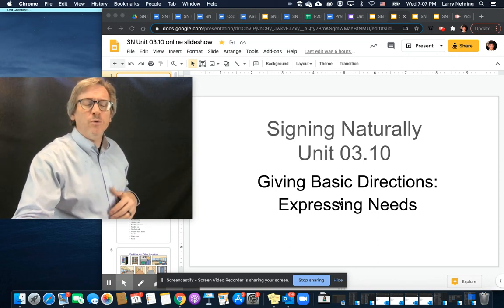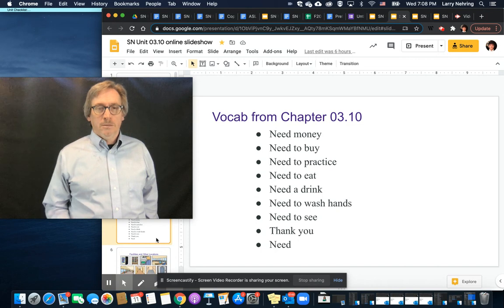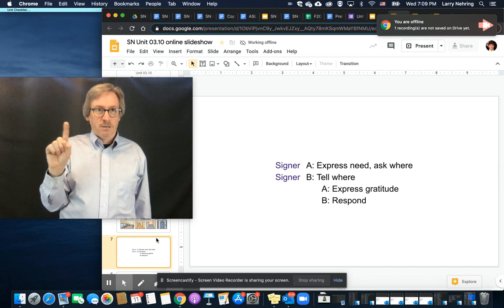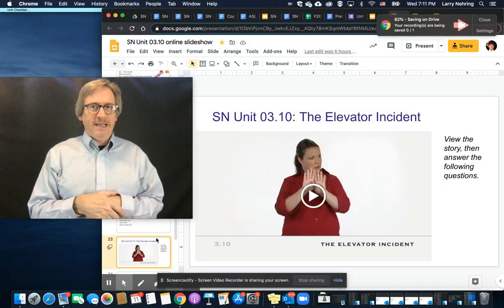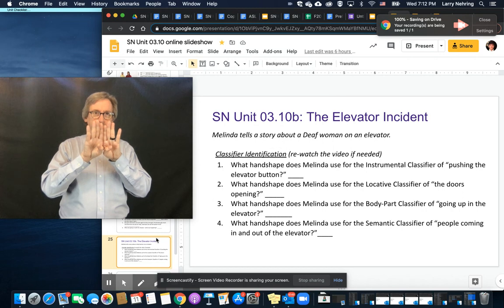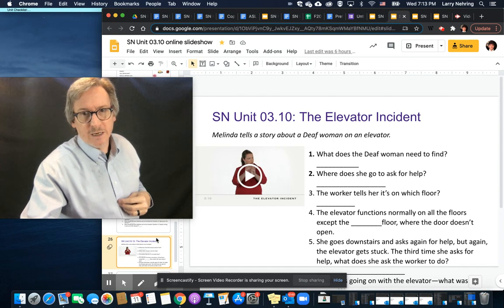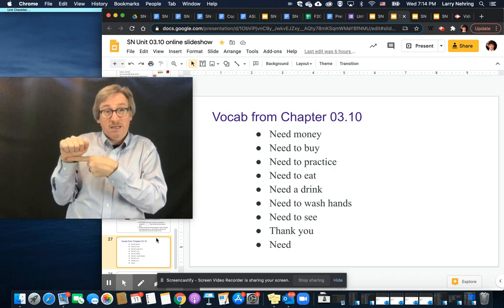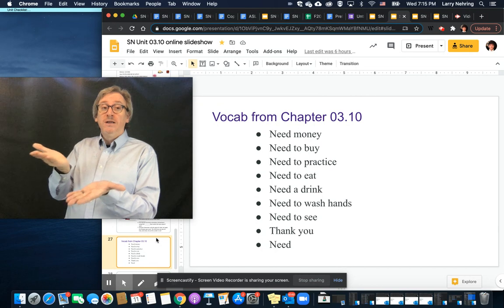SN Unit 03.10 video lecture